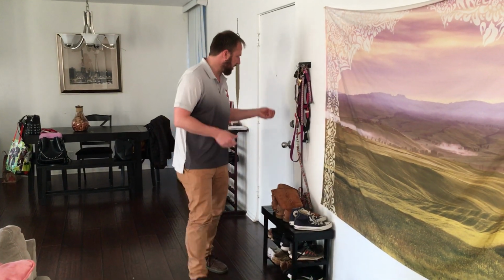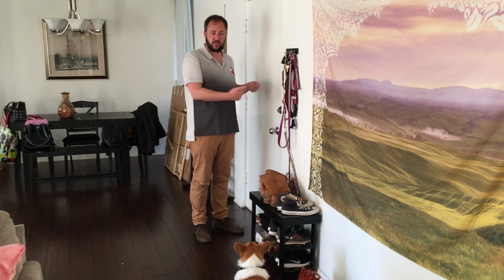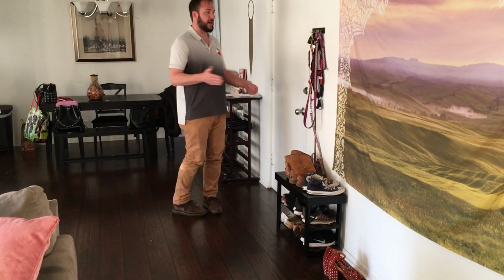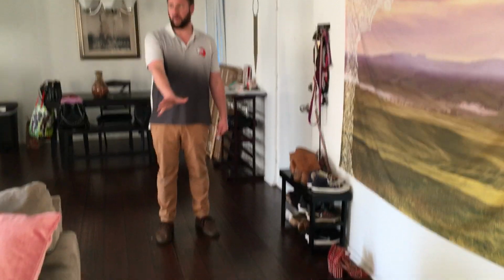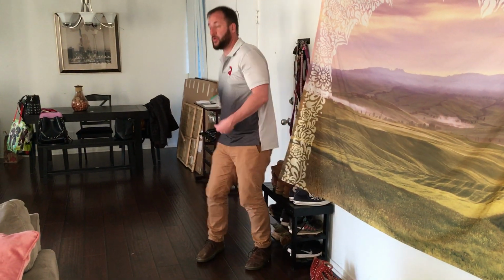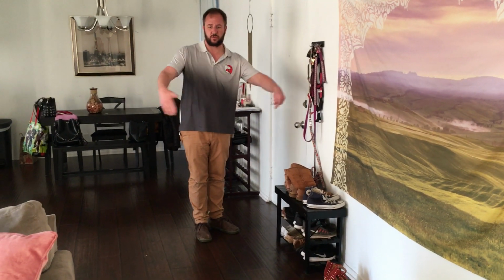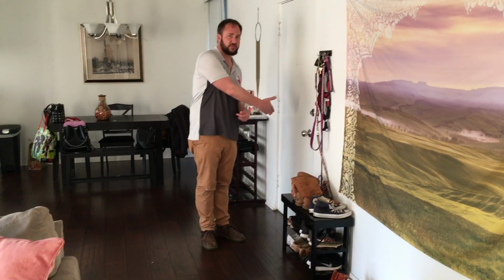Tips to Stop Luna and Goldie from Reacting to People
For this Santa Monica dog training session we worked with a pair of dogs who bark at men they dont know; Goldie Left) a 10 month-old Corgi and Luna, a 2 year-old Spanile mix.